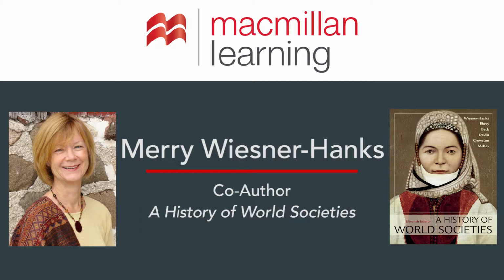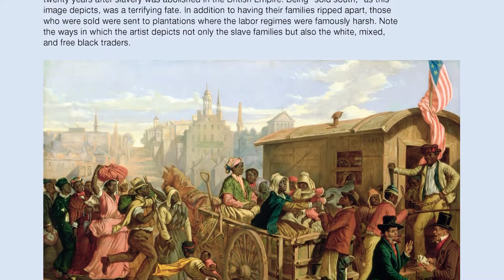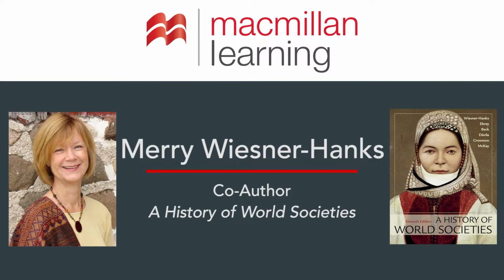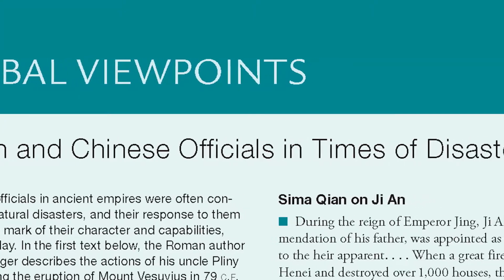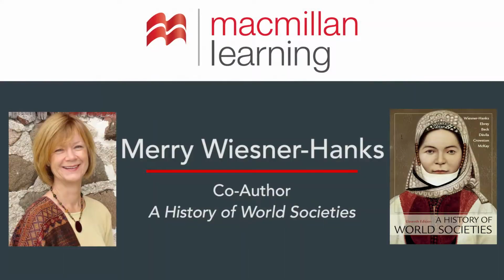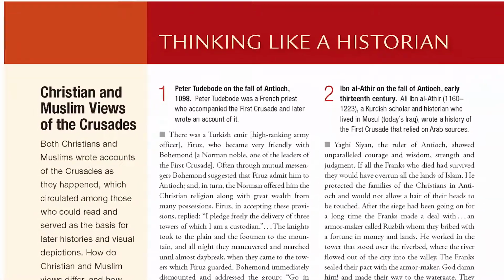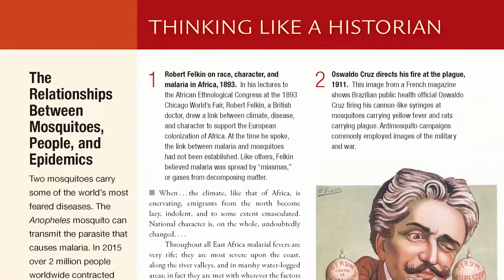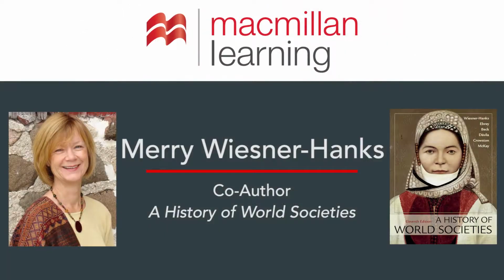Merry Wiesner-Hanks on A History of World Societies, 11th Edition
Merry Wiesner-Hanks talks about changes to the 11th Edition of A History of World Societies.